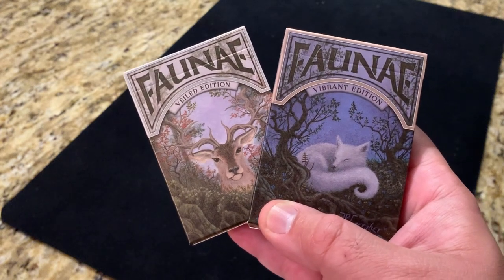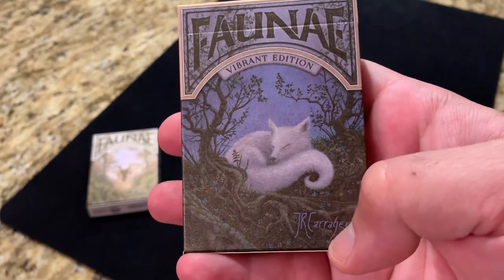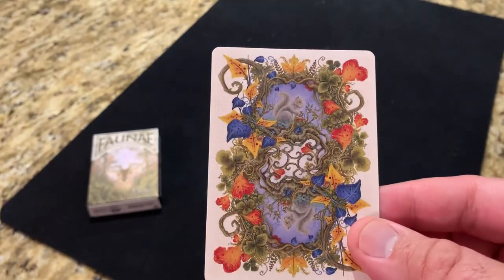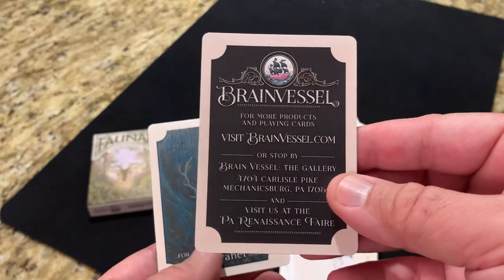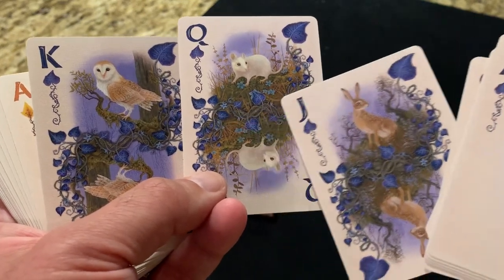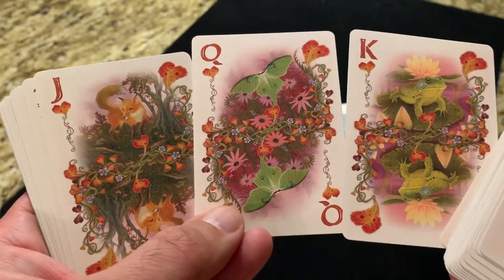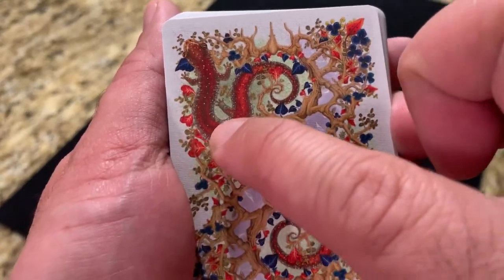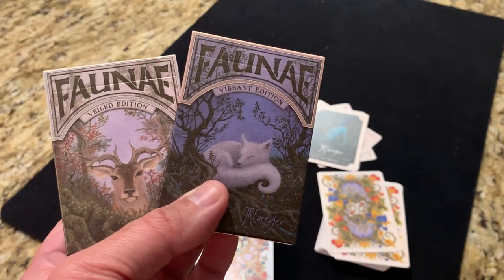Faunae - BrainVessel Artist’s Series / Jon Carraher - Kickstarter Deck Review!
This is the third deck in Brainvessel’s Artist Series and features the vibrant naturalistic artwork of Pennsylvania based Jon Carraher. Inspired by nature, he worked to create oil paintings depicting the animals of the forest in stunning detail.